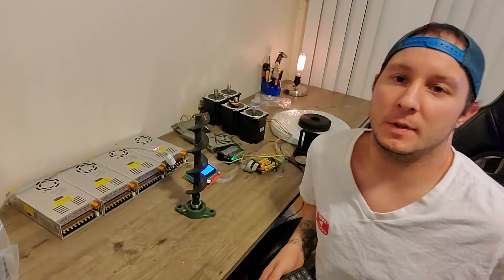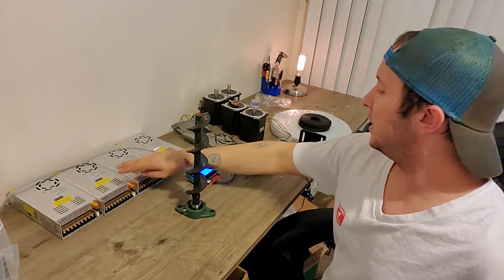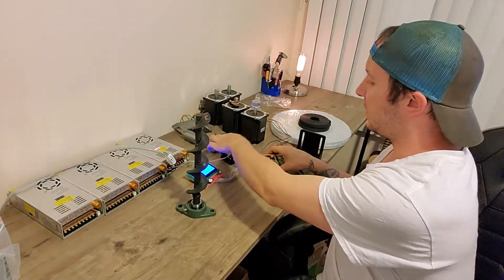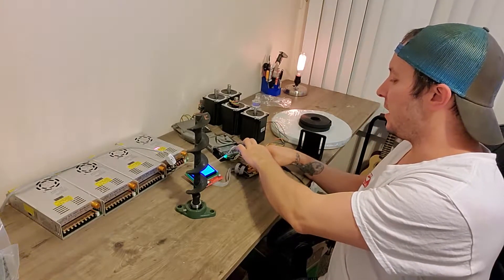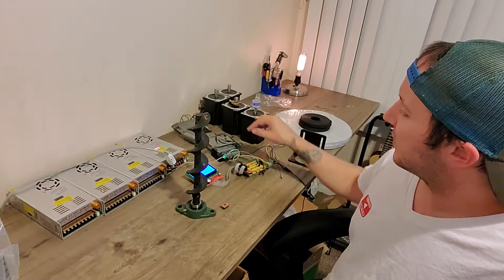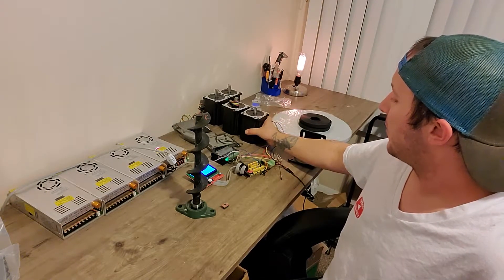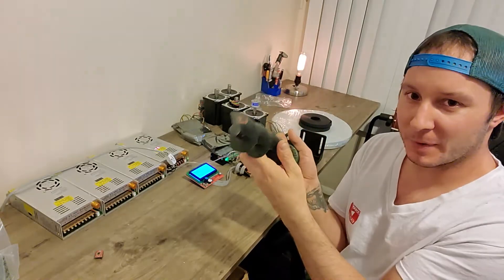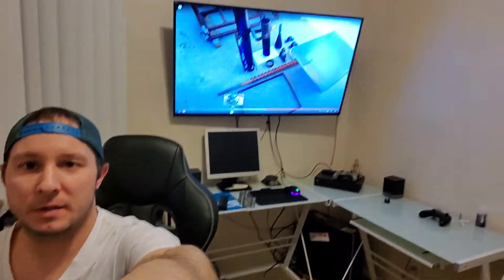How to 3d print a house EPISODE 2 CONCRETE PUMP + 3d Printed Houses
This episode we going to basics of feeding concrete instead of plastic into our giant printer and what exactly a giant printer is like compared to a normal small printer circuit.